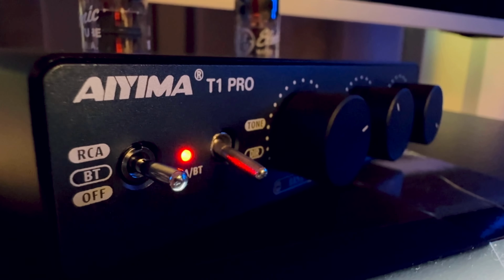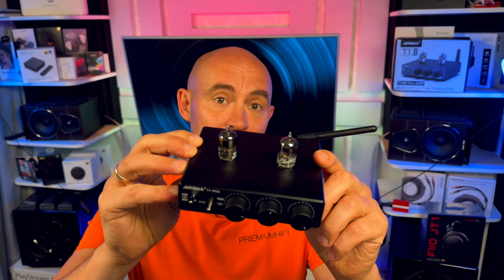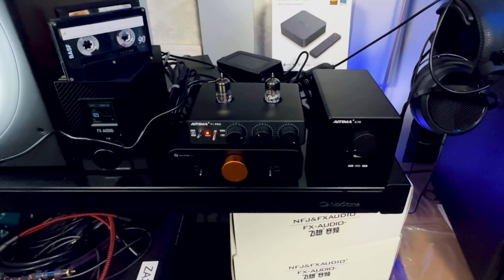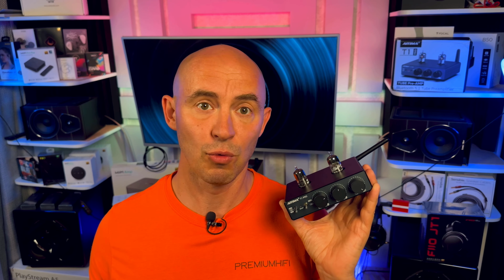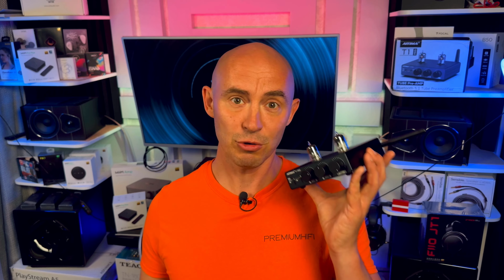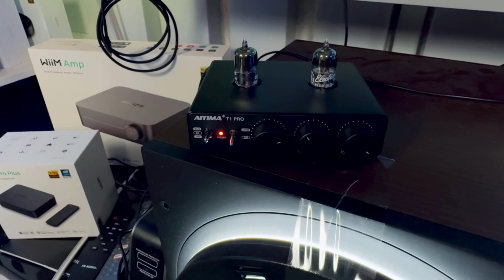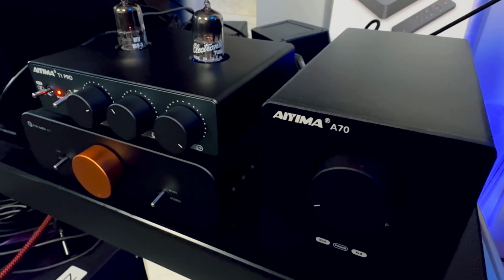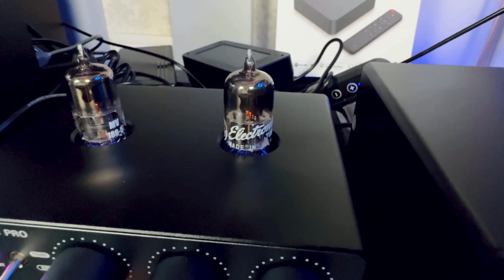Aiyima T1 PRO tube preamp with Aptx HD bluetooth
✅ Aliexpress T1 PRO
✅ Aliexpress A70
✅ AMZN T1 PRO
✅ AMZN A70 PRO

Моя система Nr. 1
✅ Источник - ТВ
✅ Наушники Kiwi Quintet

Моя система Nr. 2

Сетап для наушников

✅ 7HZ x Crinalce Zero II
✅ Tripowin Seraph Cable
✅ Kiwi ears quintet
💹 FiiO Ka 3